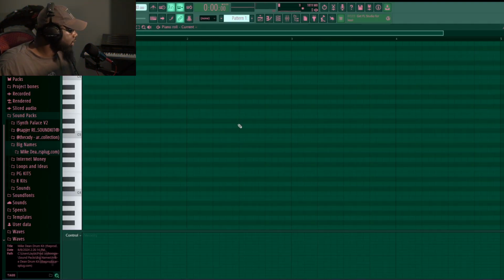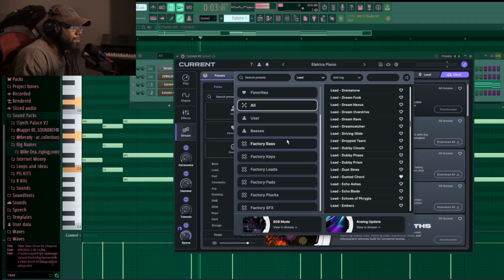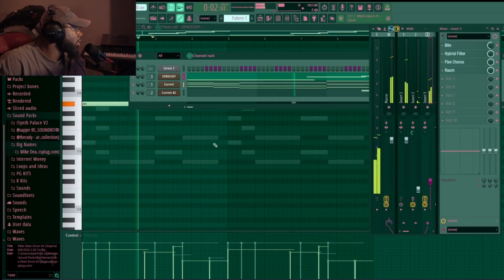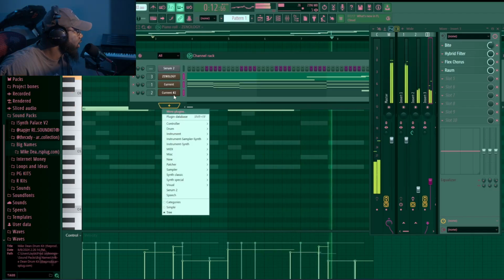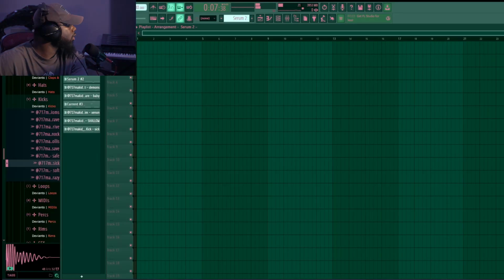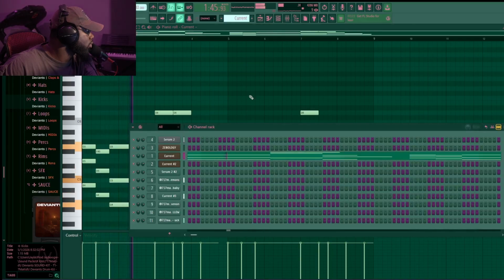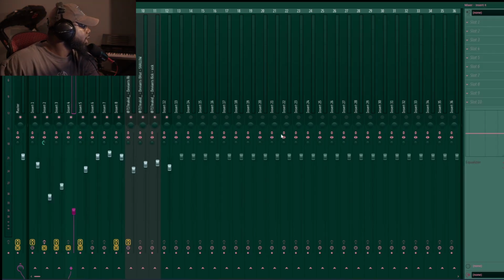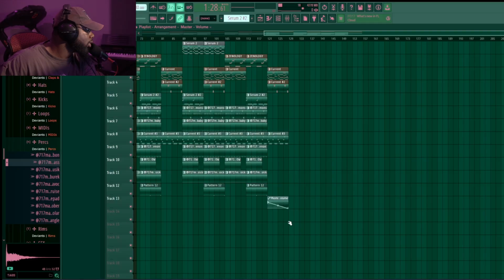How I Make Beats From Nothing